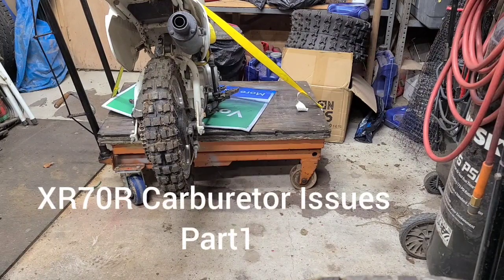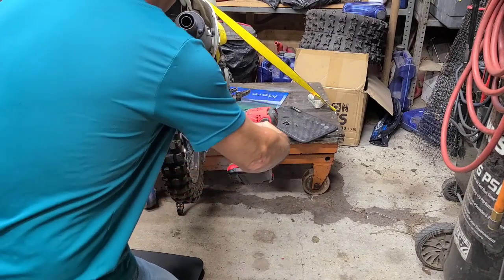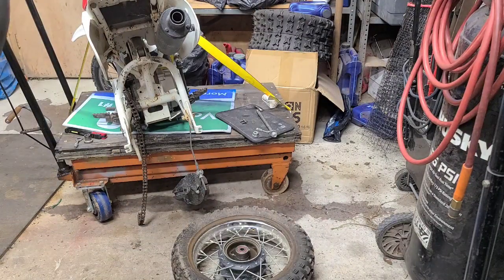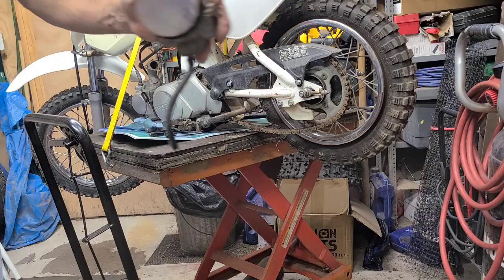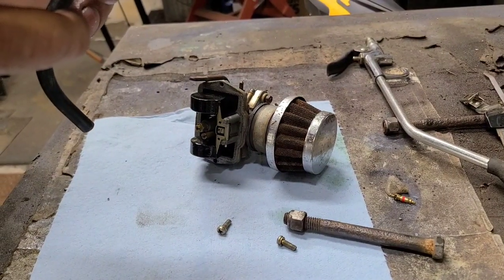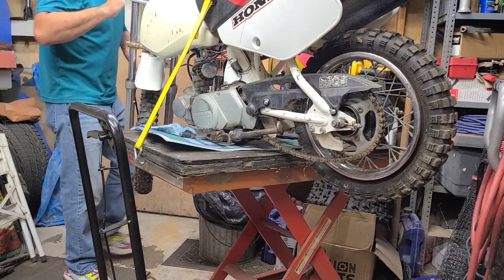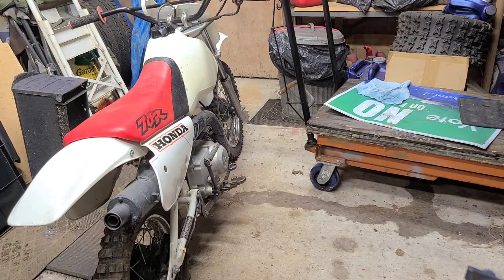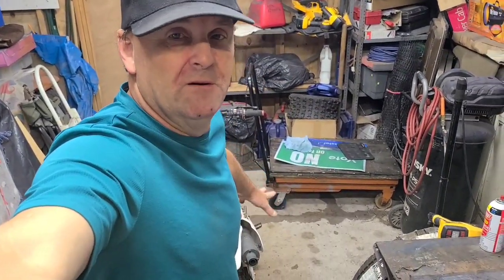Working On Sons XR70R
Working my old xr70r that my son borrowed permanently 😁.